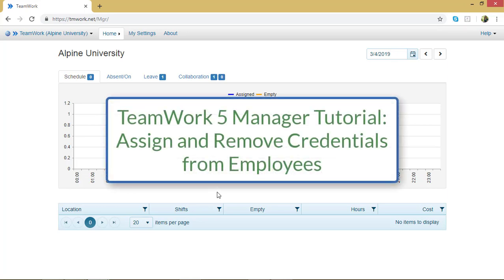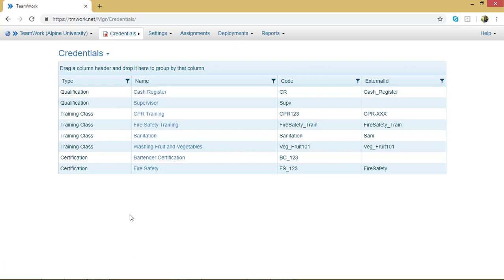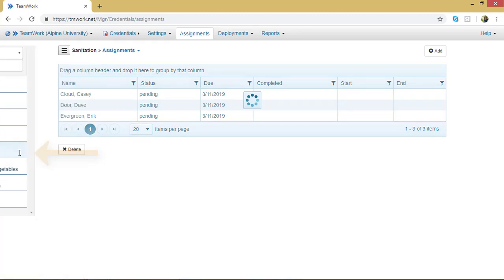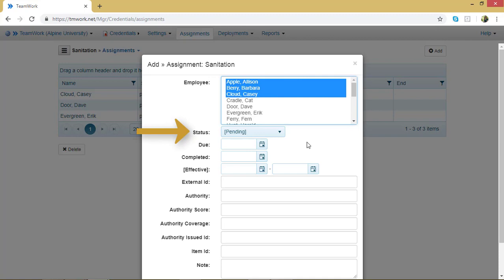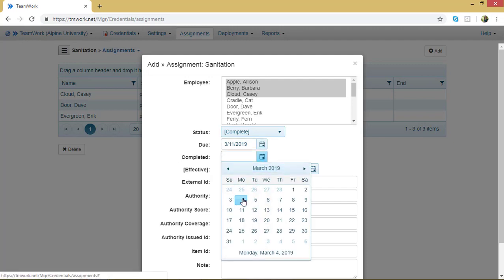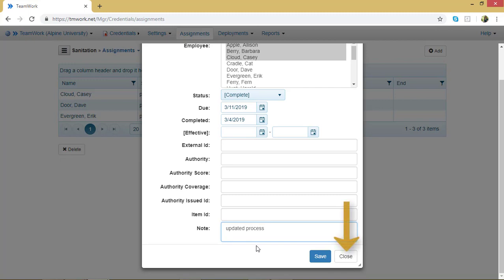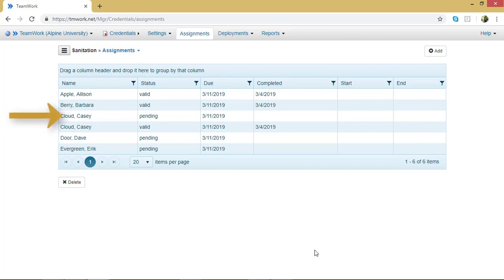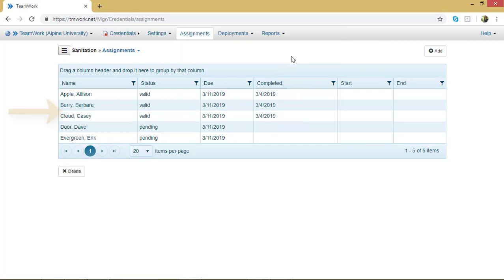TeamWork 5 Manager Tutorial: How to Assign and Remove Credentials from Employees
Credentials are the training, certifications, and qualifications your employees need to perform the tasks you give them. Learn how to assign and remove credentials from employees in TeamWork 5.